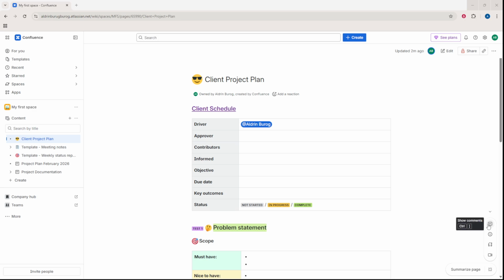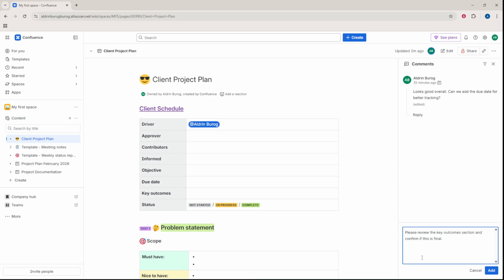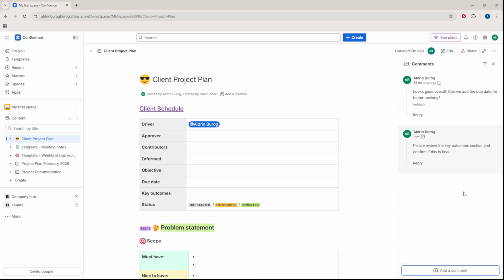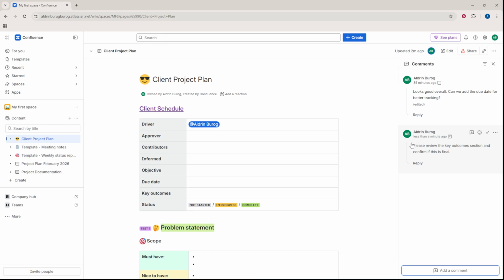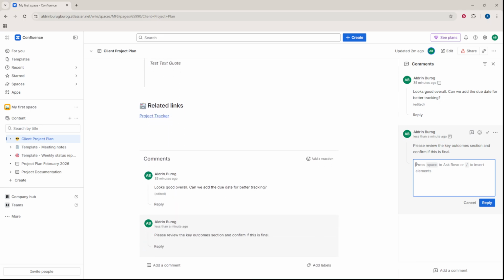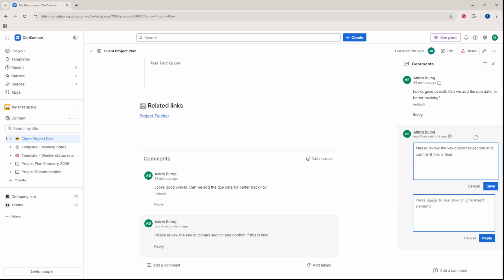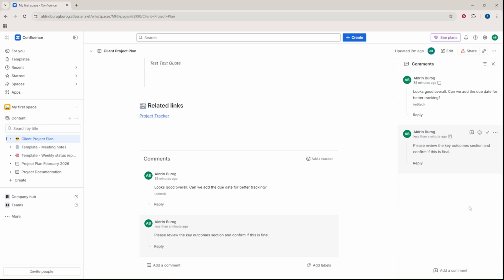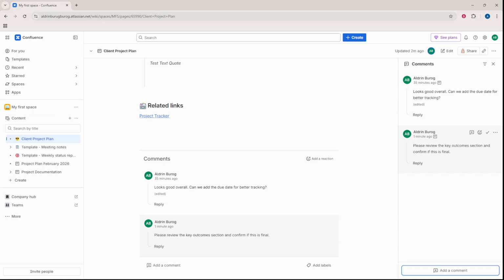How To Add Comments In Confluence [Collaboration Guide]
In this collaboration guide, you’ll learn how to add comments in Confluence to streamline feedback, reviews, and real-time teamwork. Comments help teams clarify ideas, suggest edits, ask questions, and track decisions directly on the page. Instead of long email chains or Slack messages, everything stays organized where the work happens.

🔹 What You’ll Learn:
-How To Add Inline Comments To Specific Sentences Or Sections
-How To Use Page Comments For General Feedback And Discussions
-How To Mention Teammates With @ Tags For Instant Notifications
-How To Resolve Comments Once Tasks Or Edits Are Completed
-How To Track Conversations During Reviews And Approvals
-How To Use Comments For Documentation, Specs, And Project Planning
-How To Manage Permissions So Only The Right People Can Reply
-How To Keep Discussions Organized Without Cluttering The Page

💡 Pro Tip: Use inline comments for precise edits and page comments for broader strategy discussions. Resolving threads quickly keeps your workspace clean and signals progress during fast-moving projects or launches.

By the end of this video, you’ll know exactly how to collaborate inside Confluence using comments so your team communicates faster, reduces confusion, and keeps every project aligned.